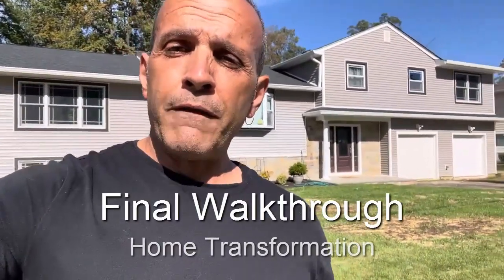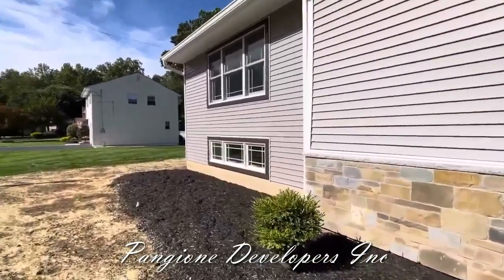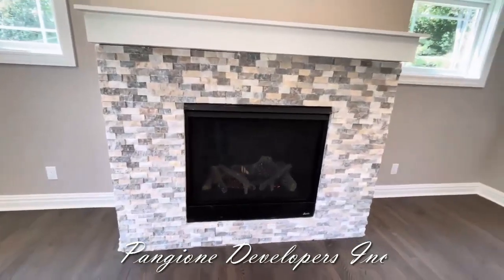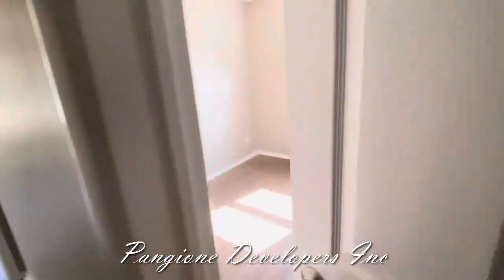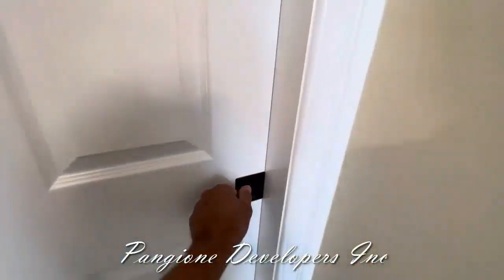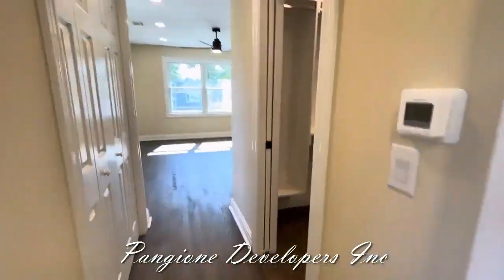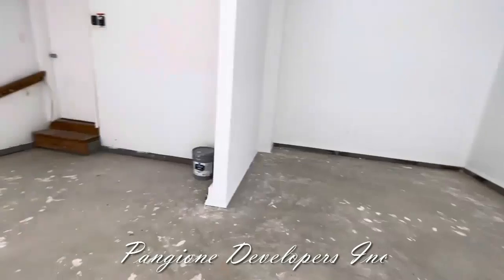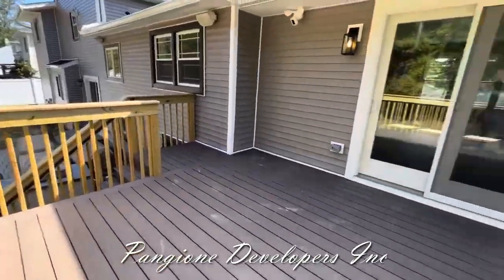Construction Completed - Final Walkthrough Video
Just completed this split level expansion for this growing family in need of more space.
Located in Northern New Jersey, this family was in need of more space. They hired us to handle the entire process.
Over 1500 sq ft was added. All while maintaining the existing look of the home.
Hosted by Dave of Pangione Developers. and Jax

GET STARTED NOW - Dave Simplified the Home Transformation Process
( CLICK - MORE INFORMATION)

24 HOUR PRICING
DIGITAL DOWNLOADS
BRAND NEW DISCUSSION COMMUNITY - ASK DAVE

Pangione Developers Inc is providing Amazing Home Transformation Package Specials for Northern New Jersey residents interested in a 2023 project.

The process from start to finish has been simplified.

We Handle Everything for Northern New Jersey families in need of more space.
- FULL FUNDING OPTIONS
- ENTIRE SCOPE PRICING
- OUR POPULAR DESIGN & BUILD PACKAGES

If you live in New Jersey and your family needs more space - Read More Below.

Pangione Developers Inc provides Complete Home Transformation Packages for New Jersey residents beginning in 2023

Need Financing?
 We provide full financing options. Own a home already and you want to transform? We can provide funding options. Looking to purchase a fixer upper ?
 We can provide funding options

 Looking to purchase a fixer upper and transform? We can provide funding options.

Realtor Service:

Let our team find your family the best fixer upper that meets all the critical requirements for a transformation.

 WE HANDLE EVERYTHING.
 From start to finish - Complete Turn Key Design & Build Packages.
We get all permits / variances if needed / handle the entire build and its ready for you to move in.

QUESTIONS? Ask Dave Click the "More Info" button below

Ask about our 2023 Home Transformation Package Specials